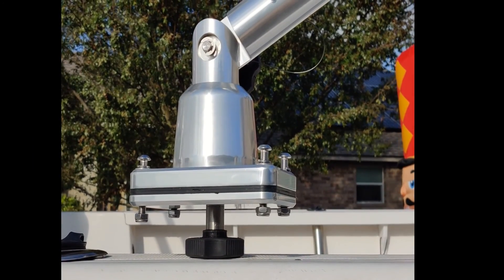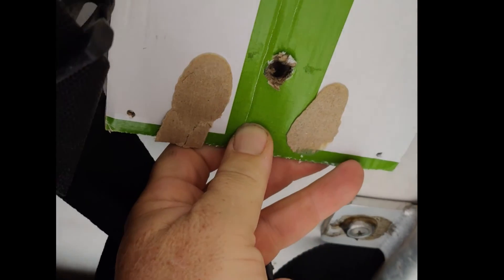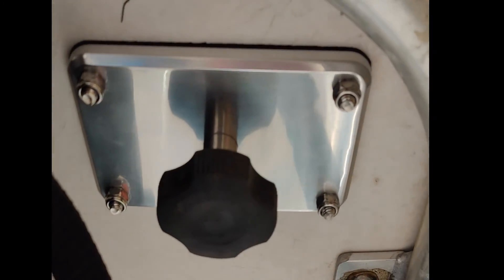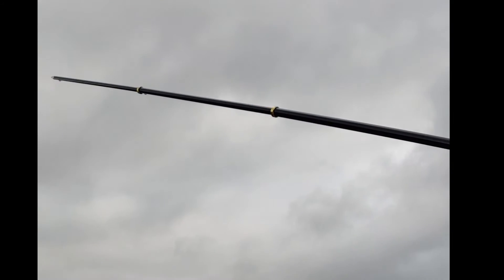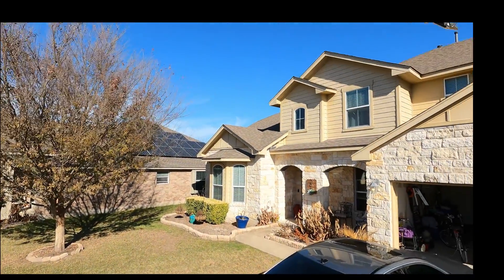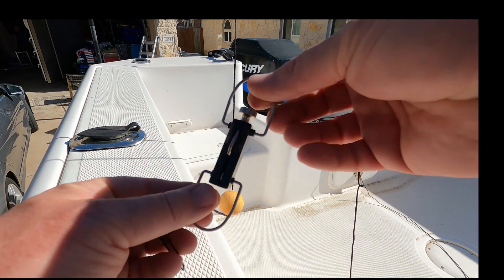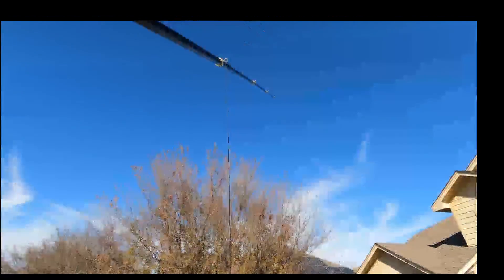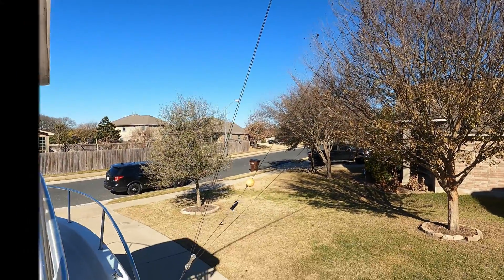Installing Outriggers on the 2003 Pro Line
Installing outriggers and rigging them up.
Parts I used for this video:
- Double rigging kit
-Outrigger Poles
Outrigger base mount